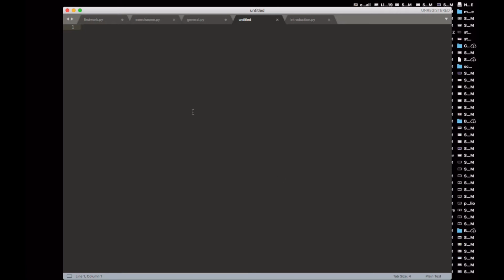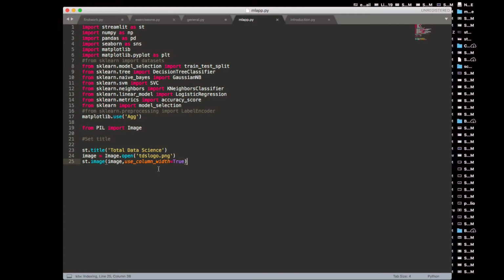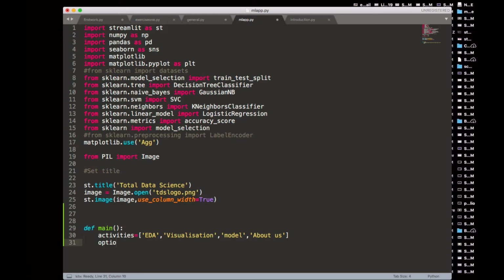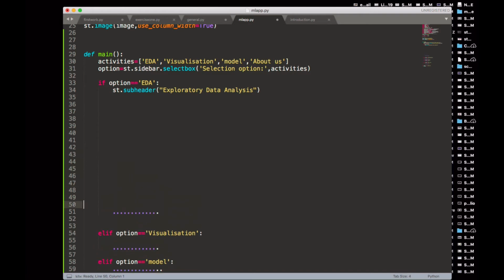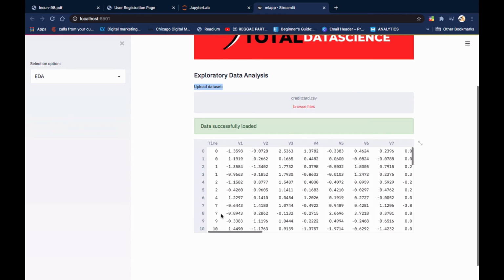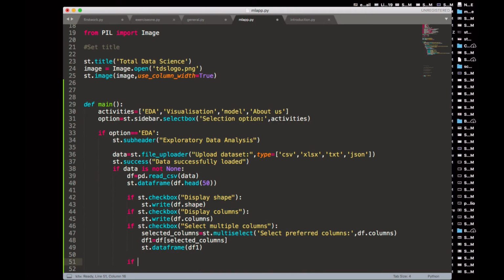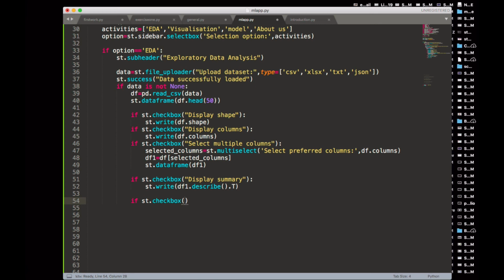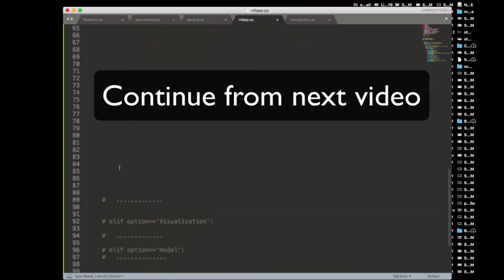PART 2-Streamlit | Build Your First Machine Learning Web App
Learn How To Build Streamlit Apps For Your Machine Learning Projects
Moving your machine learning code from your Jupyter Notebook to deploy for stakeholders to access is a crucial task of every machine learning engineer.
In today's video, we will see a demo of how we will deploy our machine learning code from our jupyter notebook by building an interactive web app that can be accessible by our team managers and every stakeholders.

In the subsequent videos, you will learn how to build a more robust streamlit App for your Machine Learning models.